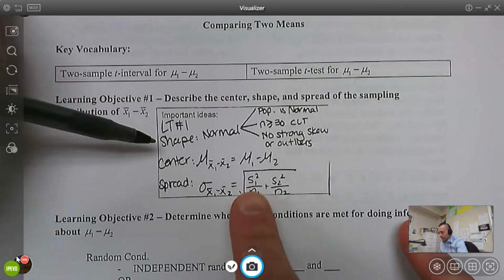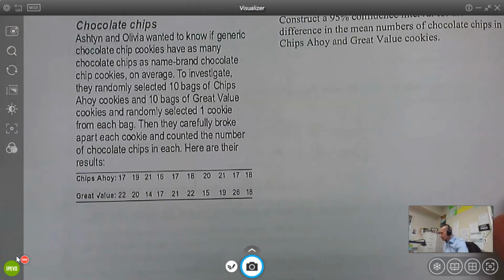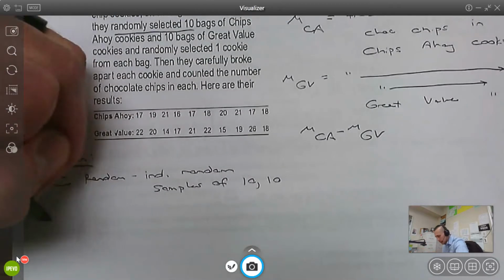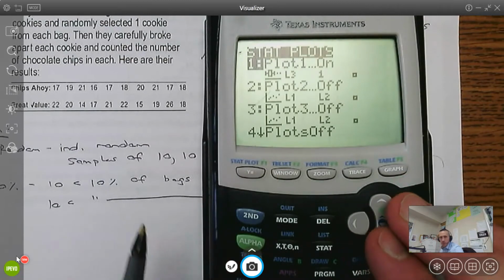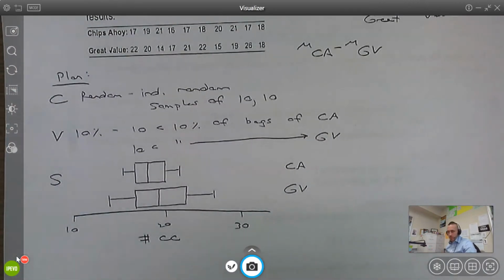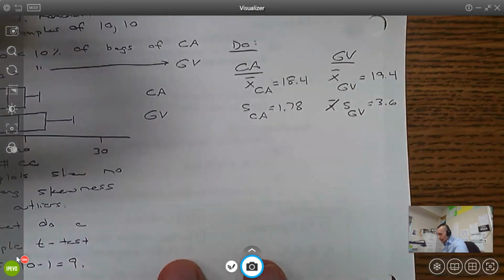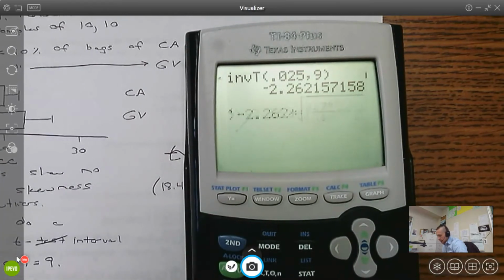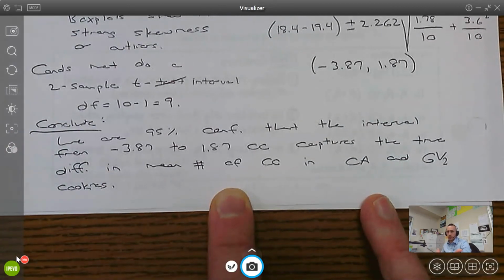10.2 Lesson Part 1